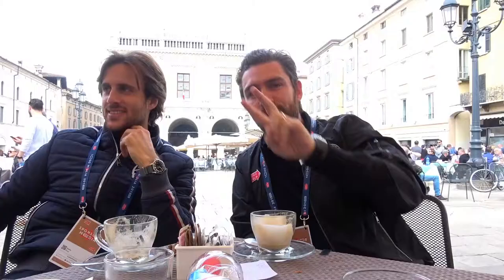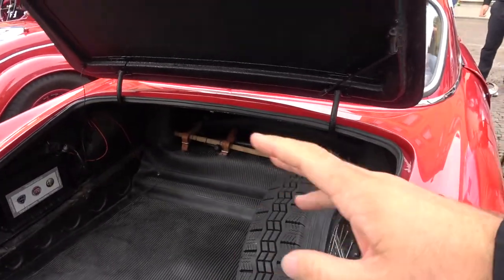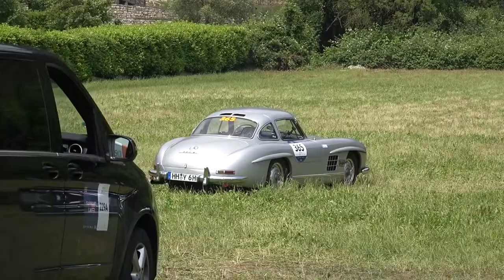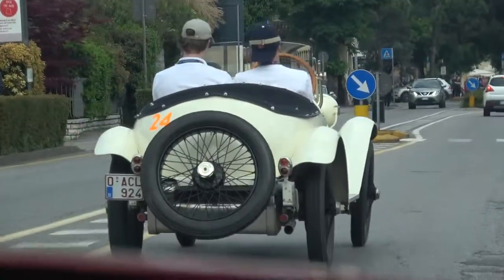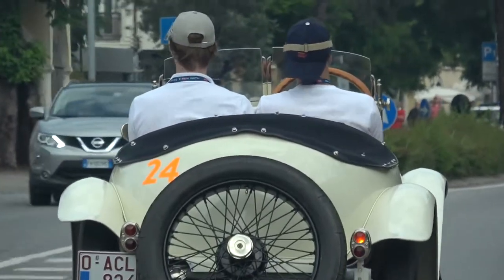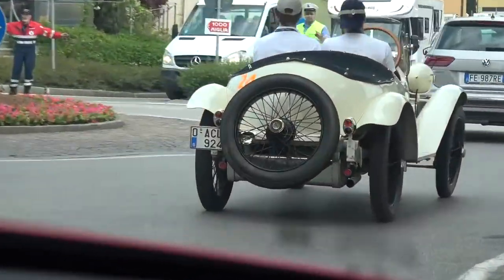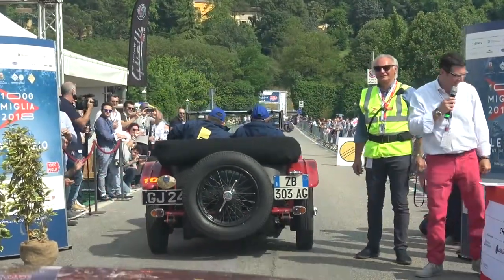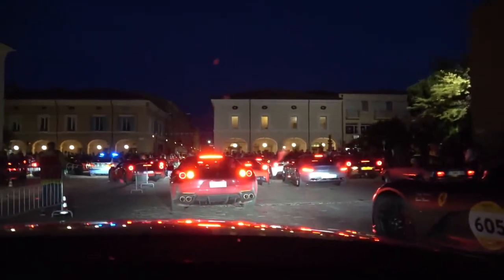The Mille Miglia Is As Crazy As You’ve Heard!